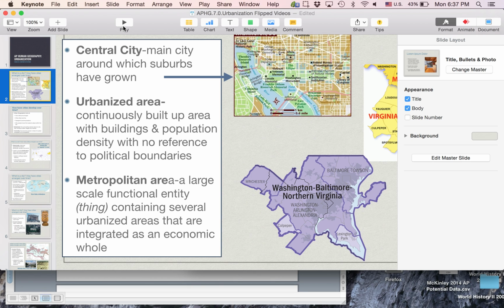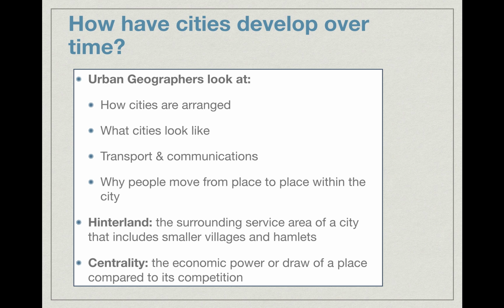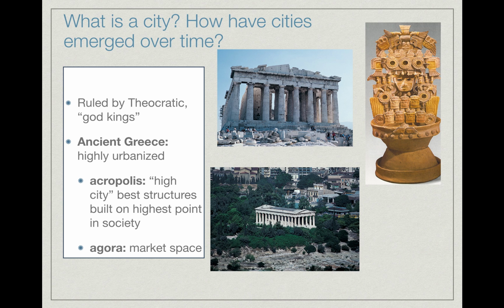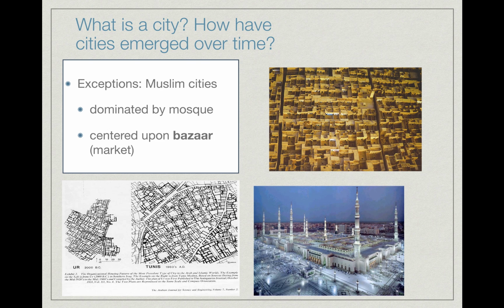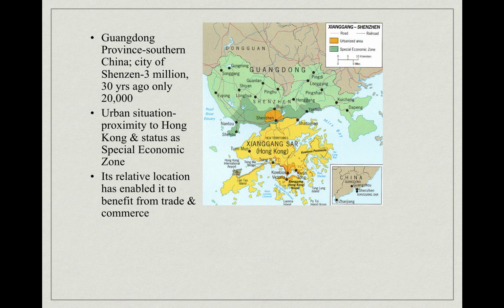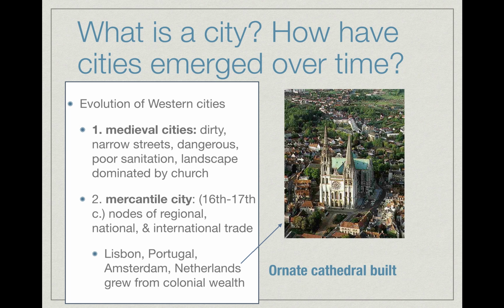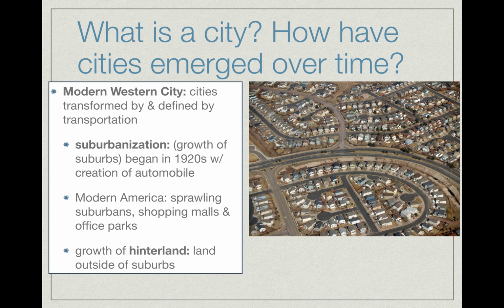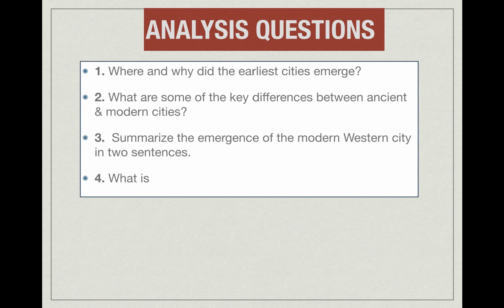APHG.7.2 -What is a city? How have cities emerged over time?